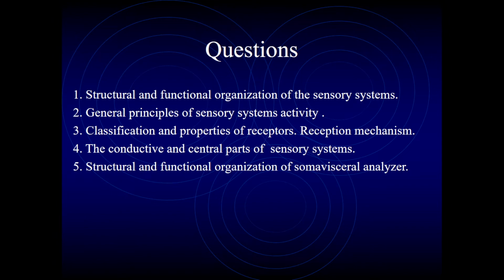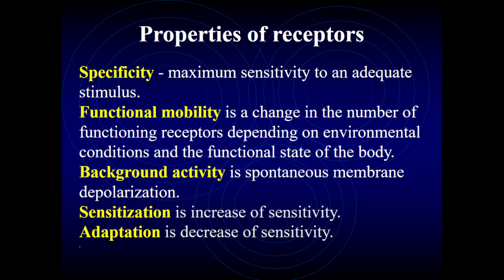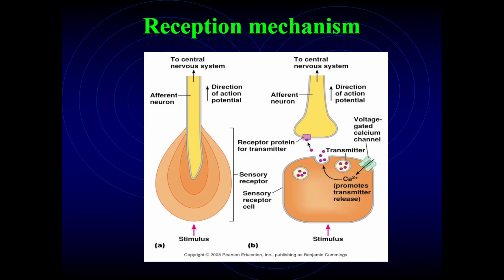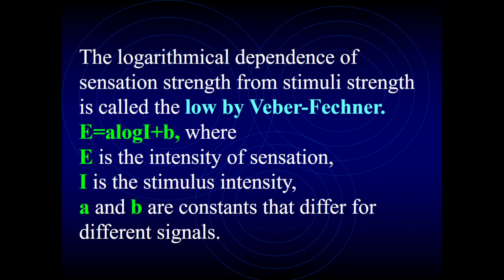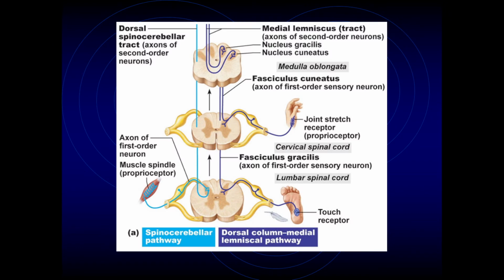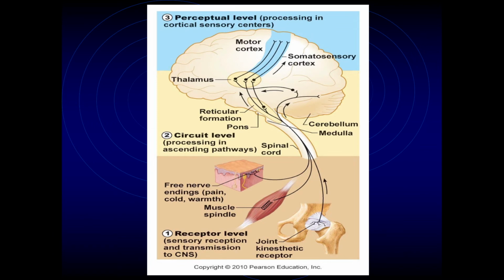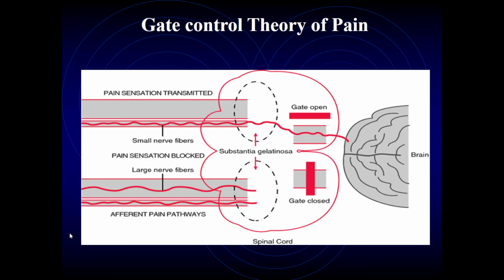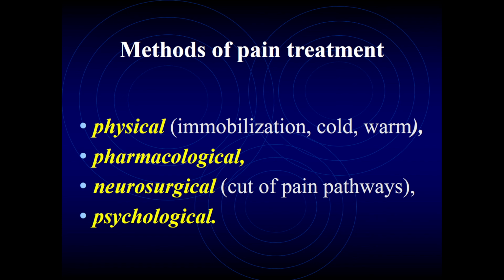12.00 General physiology of sensory systems. Somato-visceral analyzer